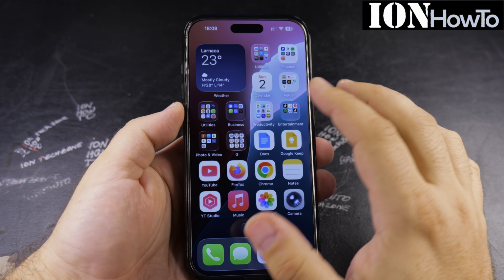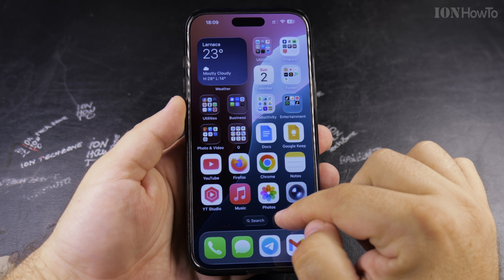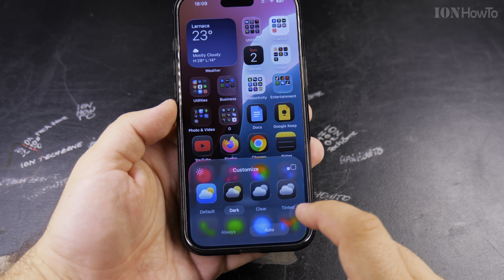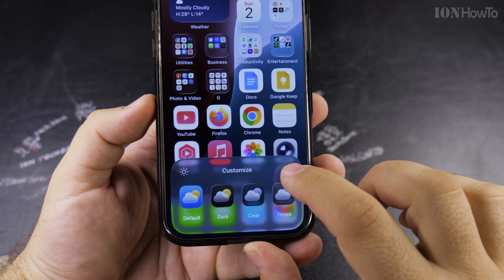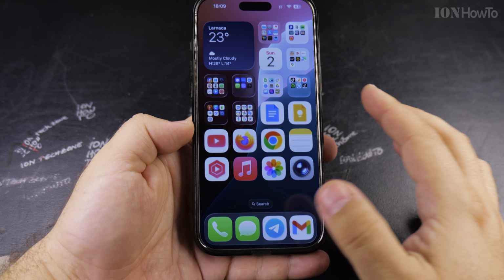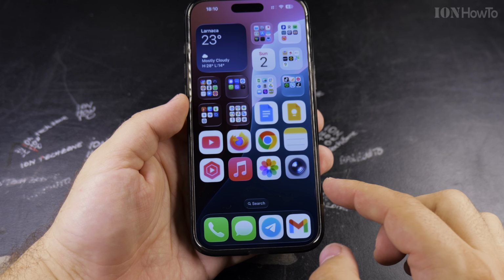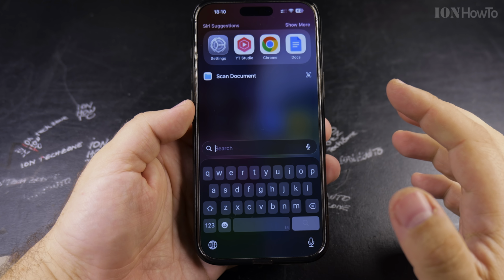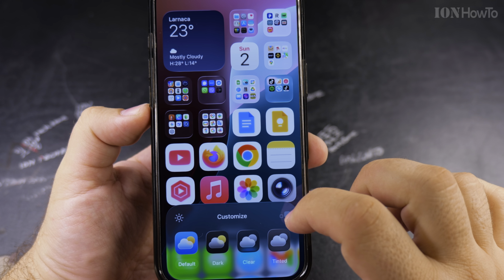iPhone How to Make App Icons Bigger Customize Home Screen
How to Make App Icons Bigger on iPhone Customize Your Home Screen.

In this video, I show you how to make app icons bigger on your iPhone. I'll guide you through the steps to adjust your display settings for larger icons. This can make your home screen easier to see and use.

Showing you on iOS 26 on iPhone 16 Pro Max Titanium Black 256 GB version Global model A3296 - MYWV3ZD/A

If you find the standard app icons too small, you can change their size. Learn how to make iPhone icons bigger using the Zoomed display setting. I show you how to switch from the standard view to a larger view that increases the size of everything on your screen, including your app icons.

Learn how to customize your home screen layout to suit your preferences. This process also answers common searches like how to change icon size on iPhone or how to make my home screen easier to read. The setting is built into iOS and works on most iPhone models.

I also show you how to adjust the text size if you want the words under your icons to be larger as well. Learn how to use these display settings to create a home screen that is more comfortable for you.

By the end of this video, you will know how to make app icons bigger and customize your iPhone's home screen display.

Any questions?